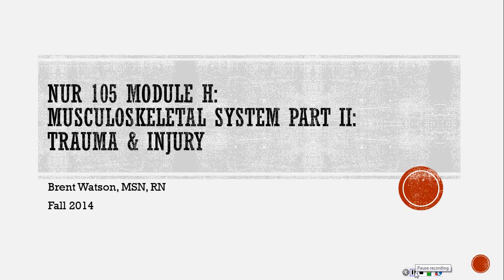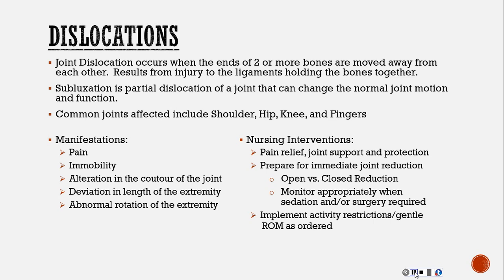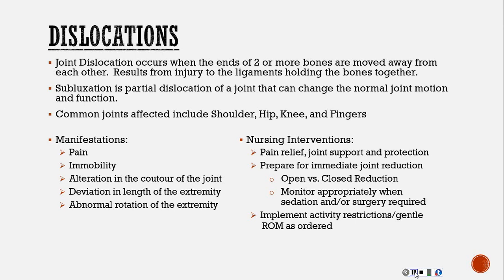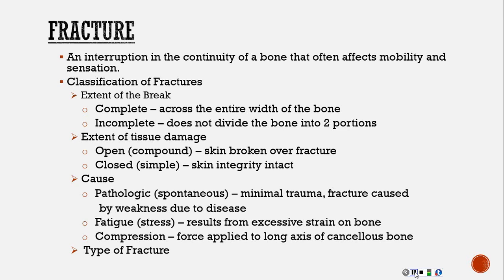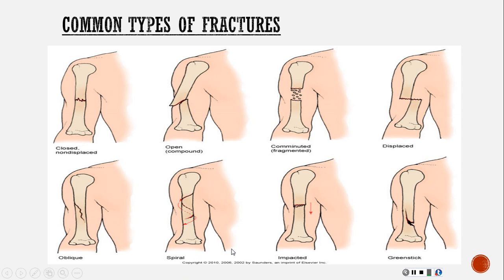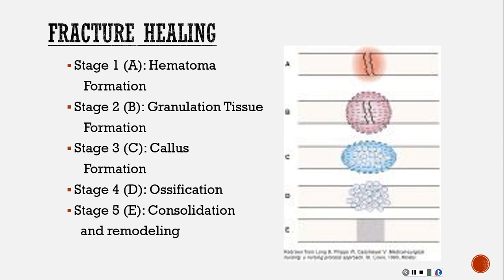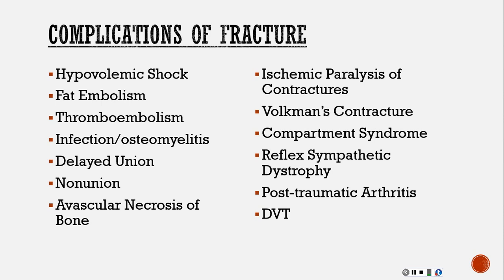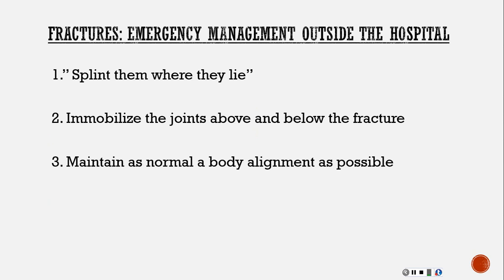NUR 105 Module H: Musc. Trauma and Injury Part 1